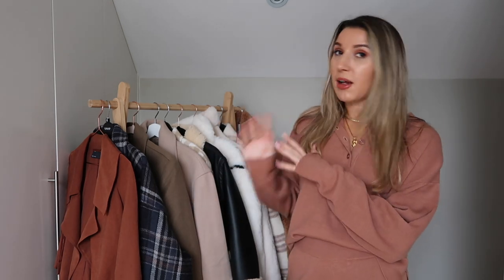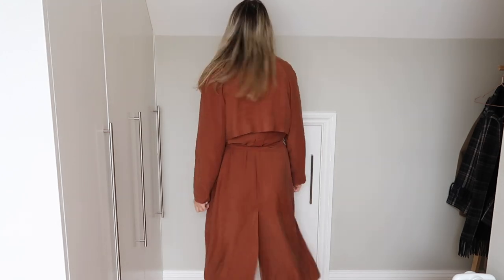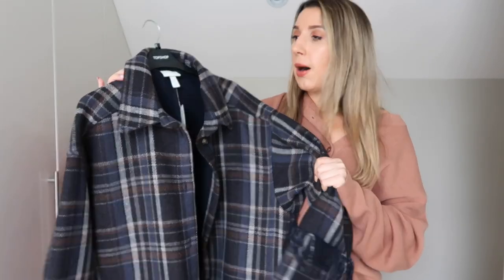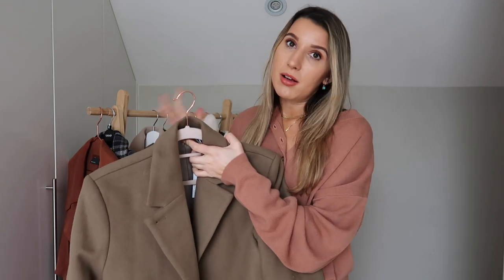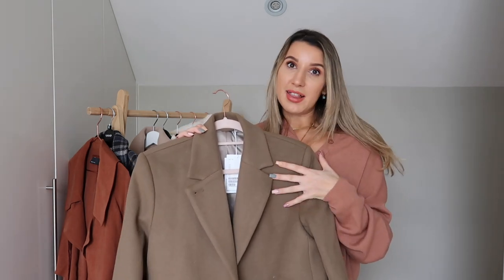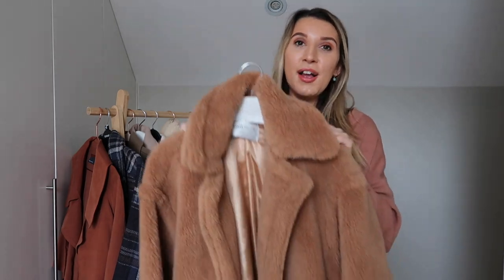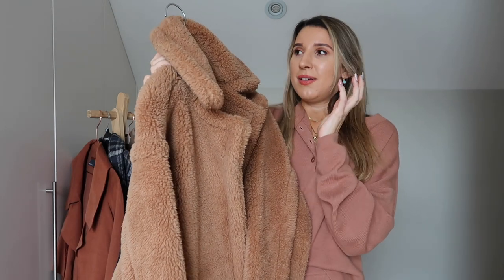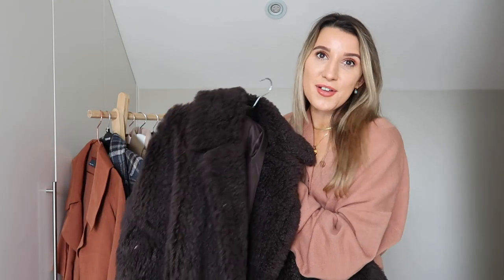MY AUTUMN & WINTER COAT COLLECTION | 11 MUST HAVE WINTER COATS // Gemma Talbot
Hey everyone,

Happy Sunday, I hope you are all having a lovely weekend and staying cosy and warm. In today’s video I am showing you 11 must have autumn and winter coats from my coat collection. There’s a coat for every occasion and hopefully it will provide you with some inspo on staying warm over the next few months.

Items Featured:

Asos slouchy brown trench coat (size 8)

Checked fringe wool shacket (size medium large) - Bought in store

ASOS oversized Borg aviator jacket (8 tall)

ASOS cream oversized faux fur coat (size 10)

ASOS maxi teddy coat in brown (size 8)

Pumpkin spice syrup